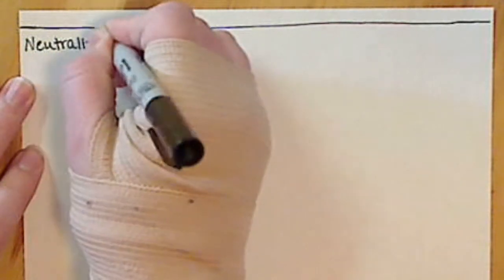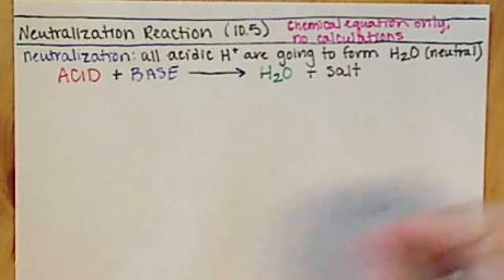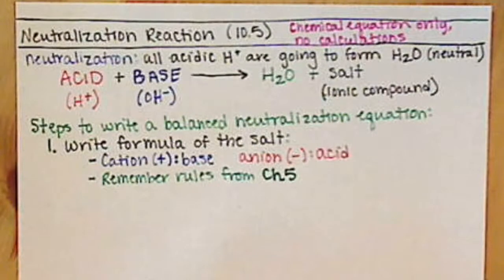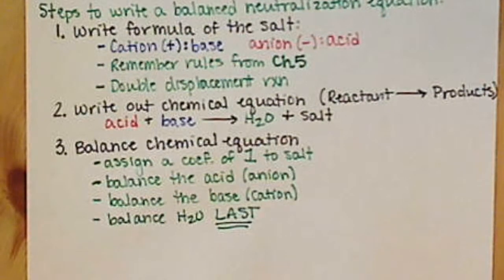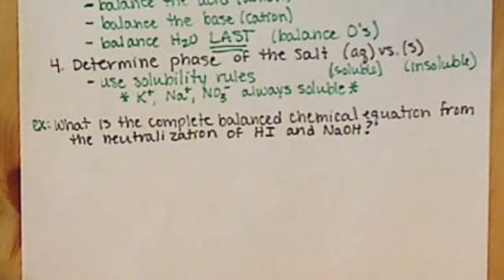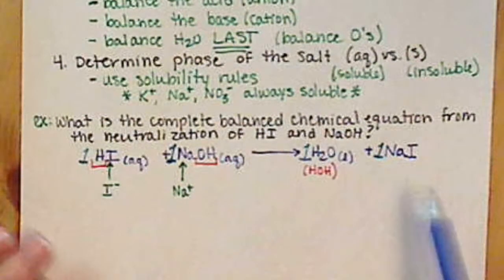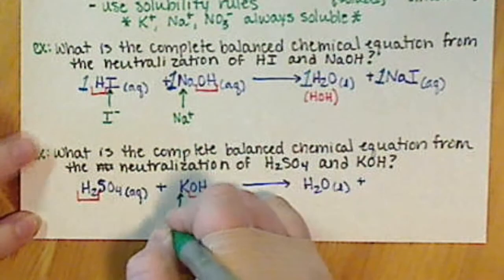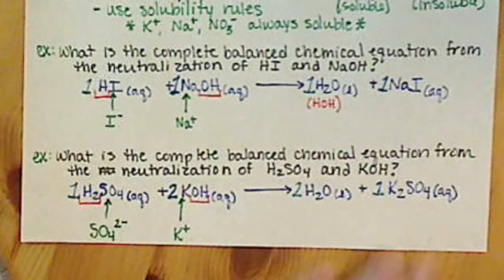Chem121 Neutralization Reactions (10.5)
How to write a balanced neutralization equation.  No calculations included.